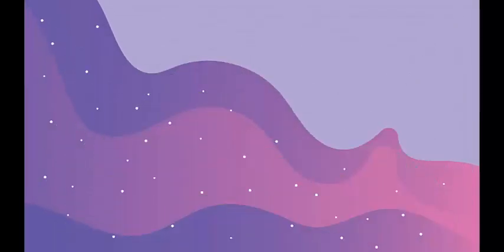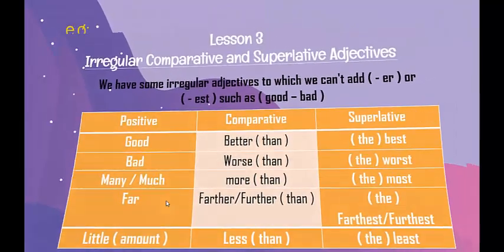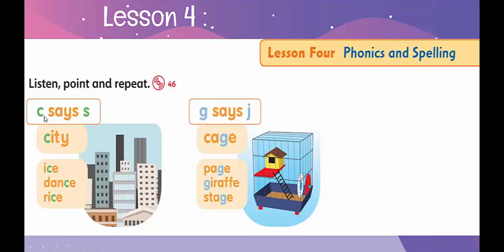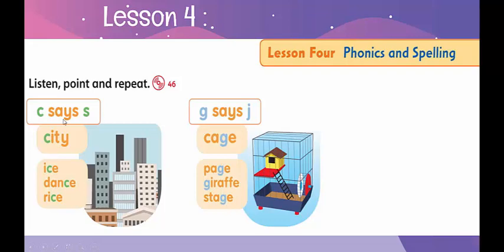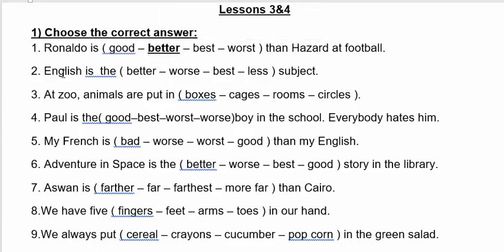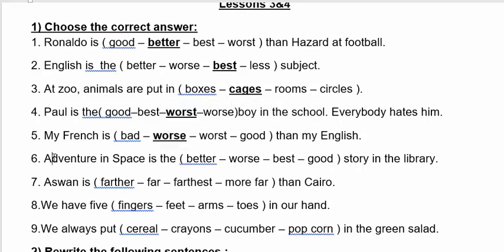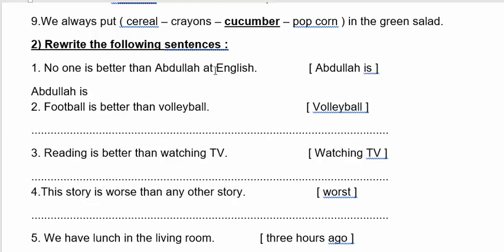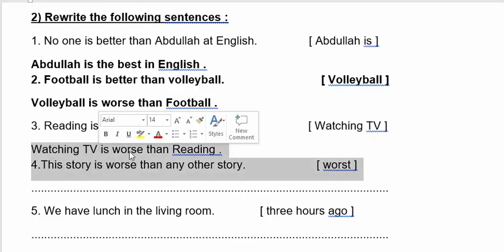Unit 6 Lessons 3 . 4